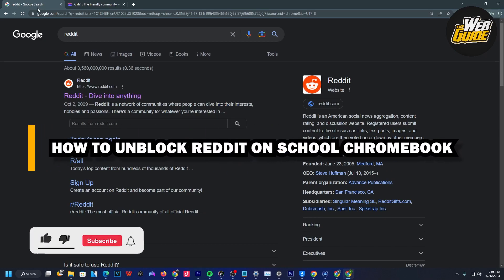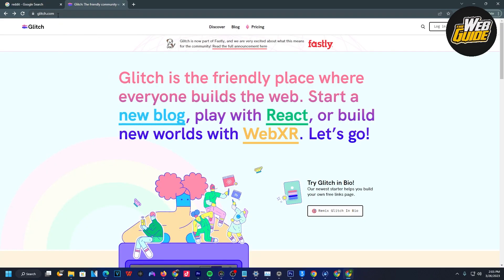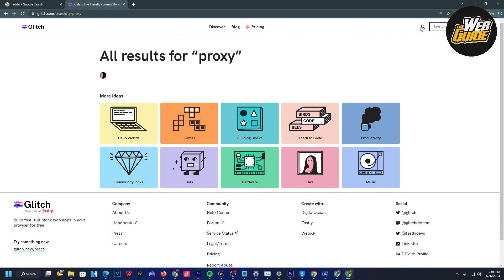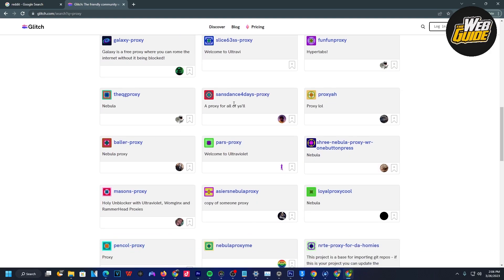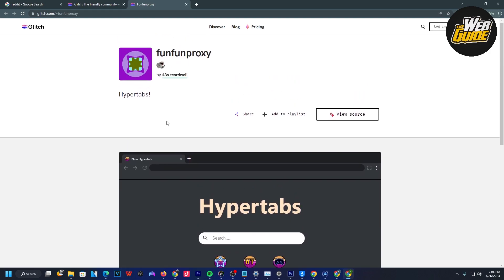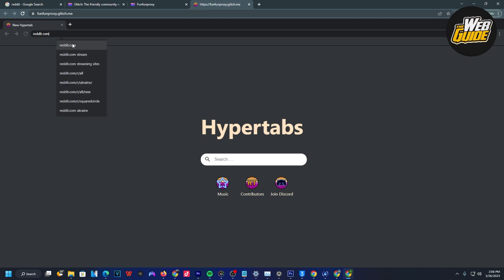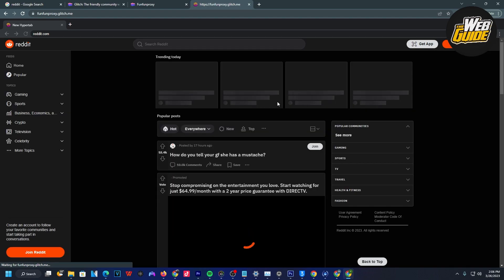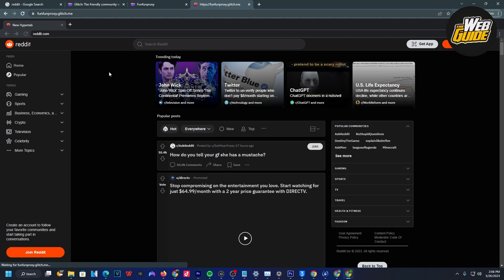How To Unblock Reddit On School ChromeBook | EASY!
Want to unblock Reddit on your Chromebook? This simple guide will show you how!

In this video, we'll show you how to unblock Reddit on your Chromebook using a simple Chrome extension. After watching this video, you'll be able to access all of the great content on Reddit on your school Chromebook!